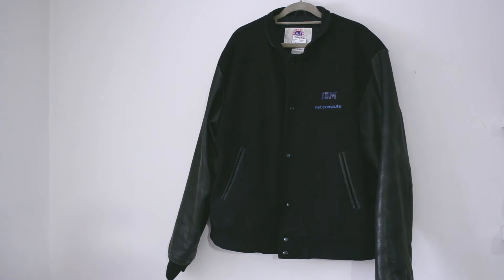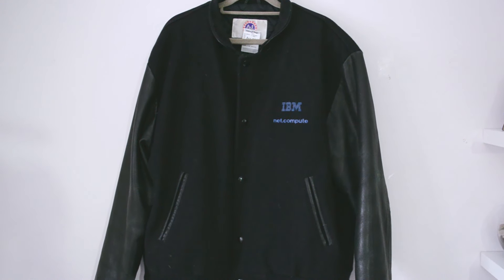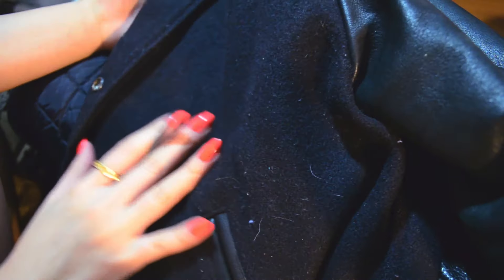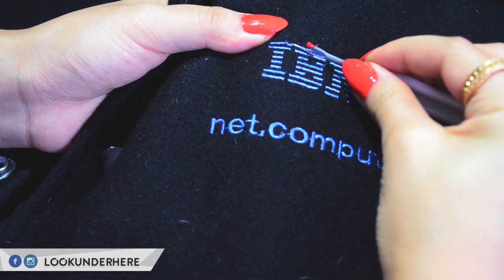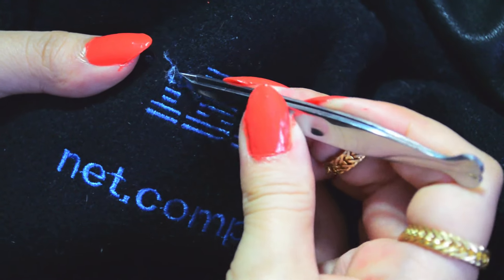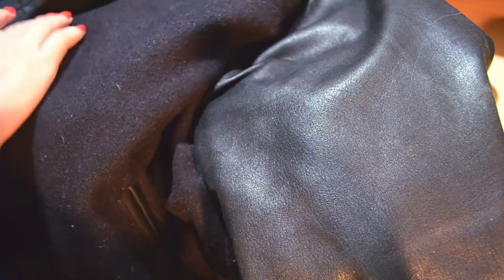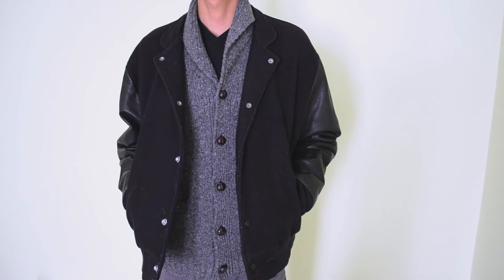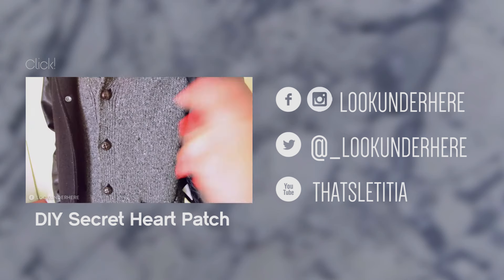✂ Quick Fix: How To Remove Embroidery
You can now salvage that amazing piece at your thrift store, just by removing the embroidery.